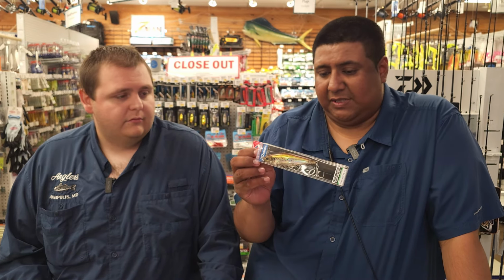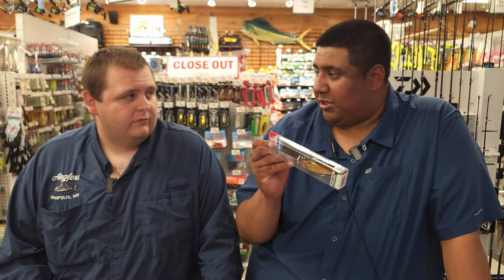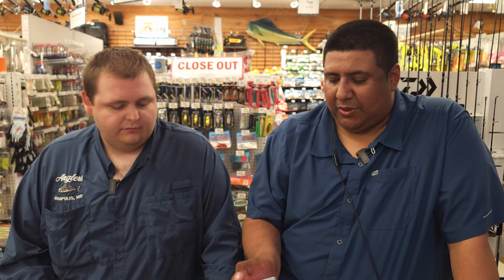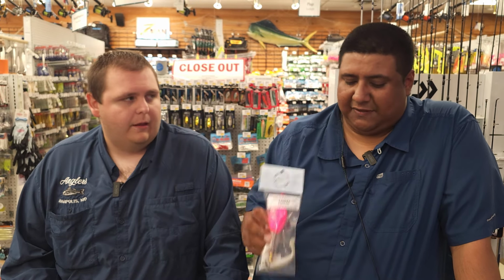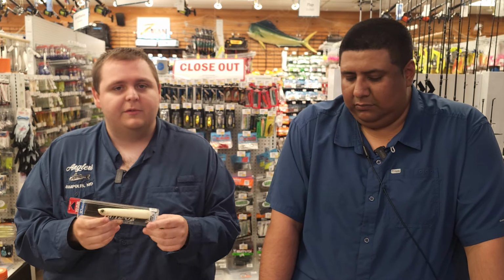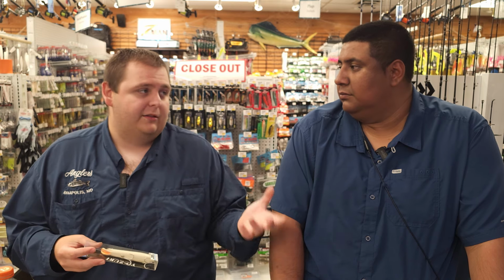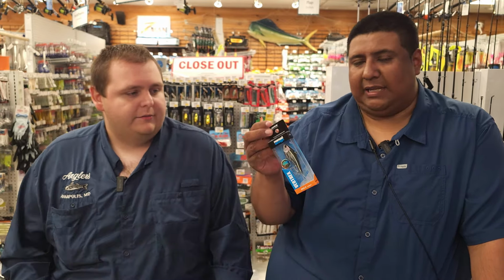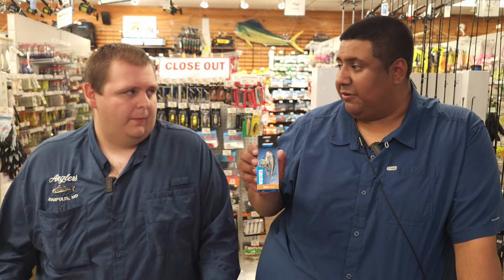Chesapeake Bay Fishing Report: September 6th, 2024!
Check out our online store where you can get Gift Cards, Lures, Apparel and more!